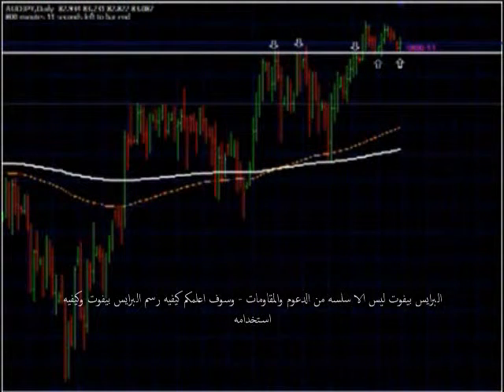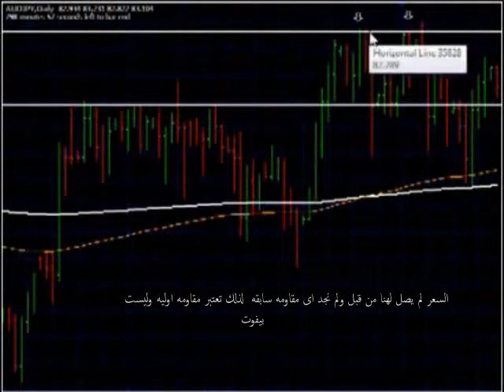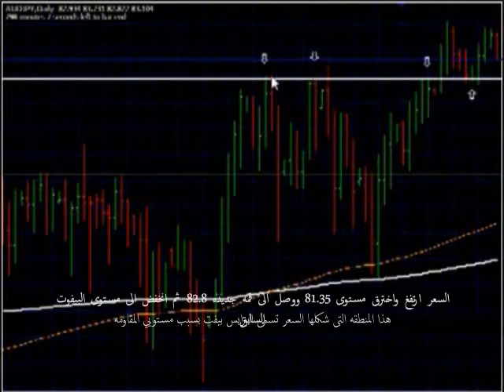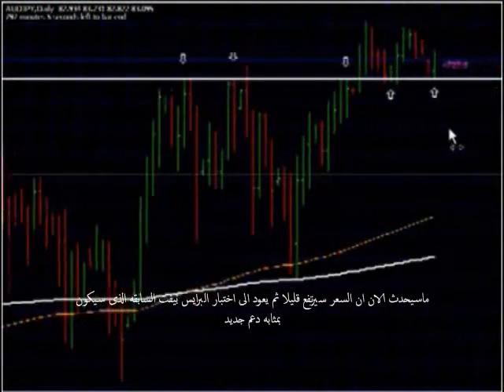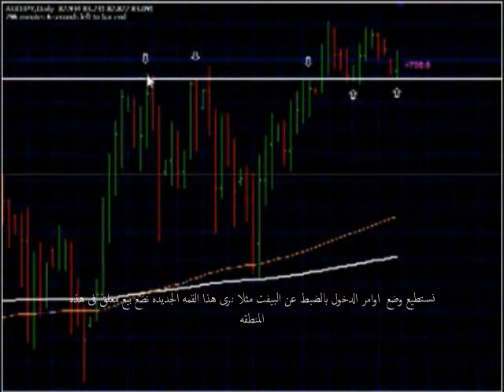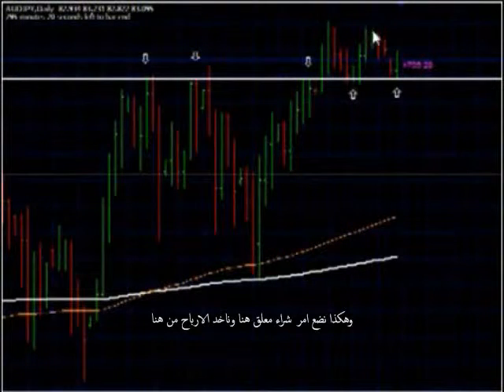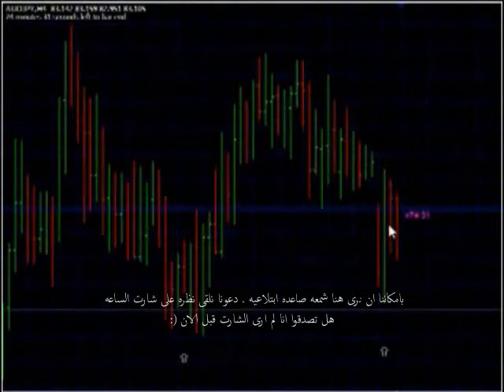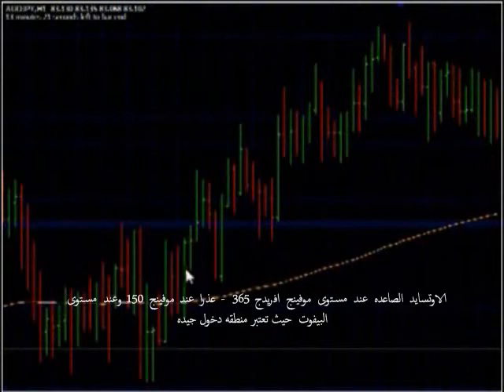تعليم متاجرة البرايس اكشن البرايس اكشن و البيفوت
اقدم لكم توصيات مجانية على ازواج العملات فى سوق الفوركس تحقق شهريا اكثر من 800 نقطة وبنسبة نجاح 90 % للحصول على التوصيات يرجى اضافة الايميل التالى